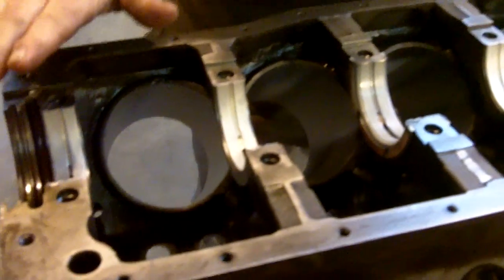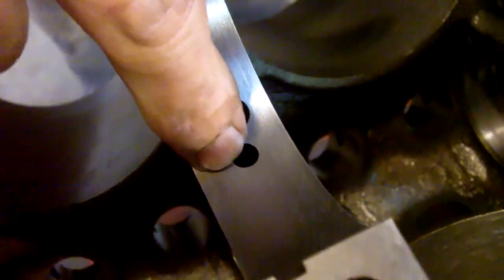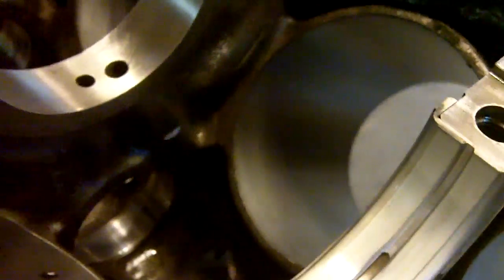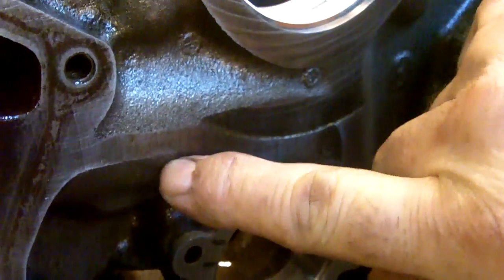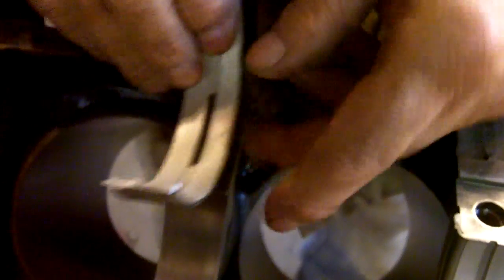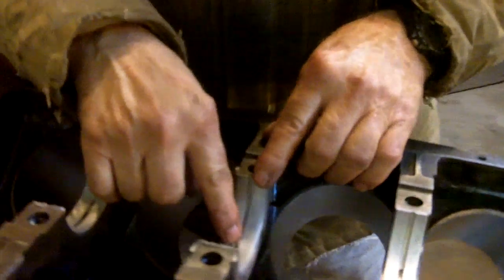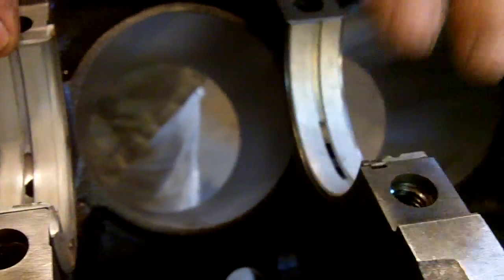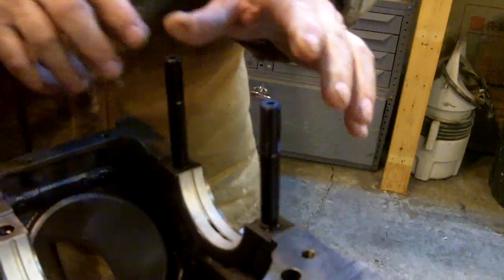Engine Building with Rog - Main Bearings and How the oiling system works.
Rog again breaks it down for us... This time he explains the oiling system of the 351 Windsor and shows some tricks on how to increase oil flow to the main bearings, which is pretty slick!